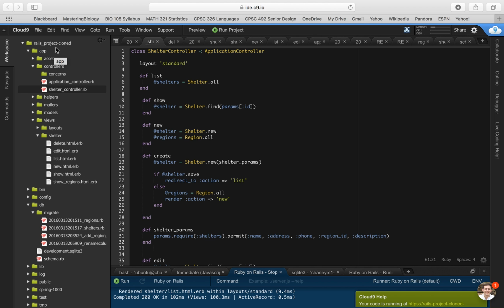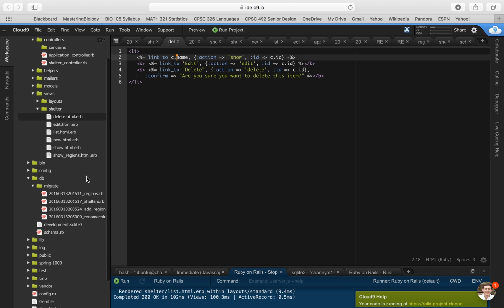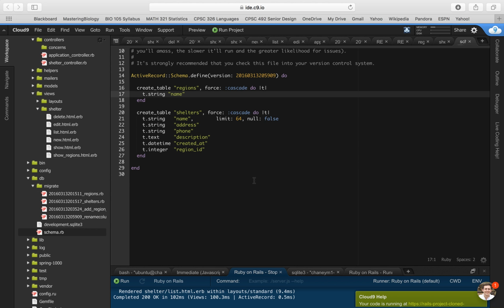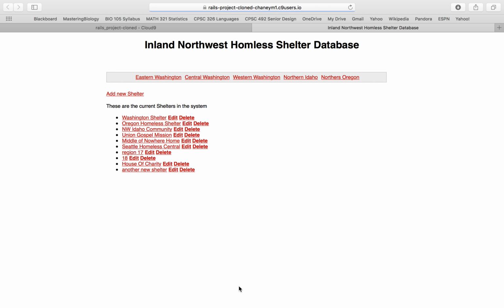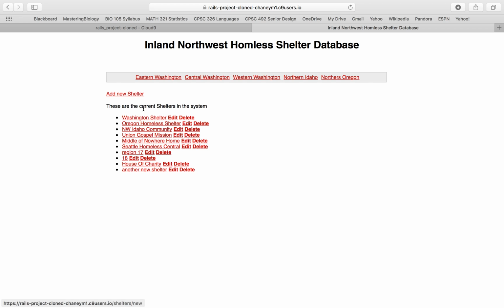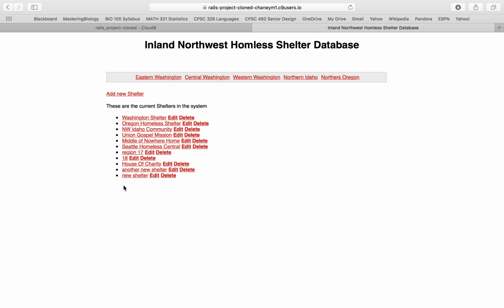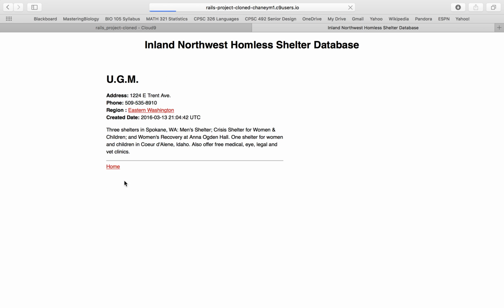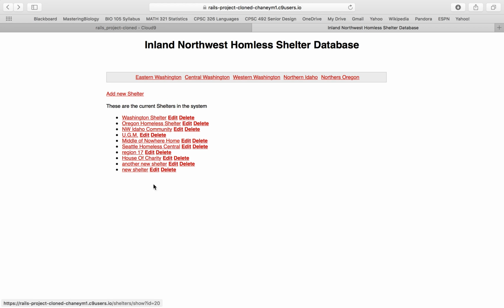Inland NW Homeless Shelter Database with Ruby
John Ragan
Malcolm Chaney

GONZAGA UNIVERSITY
Dr. Bowers
CPSC 326
Learn a Language Project-1